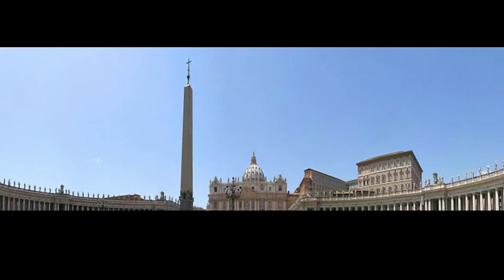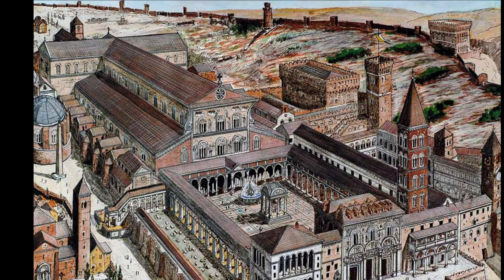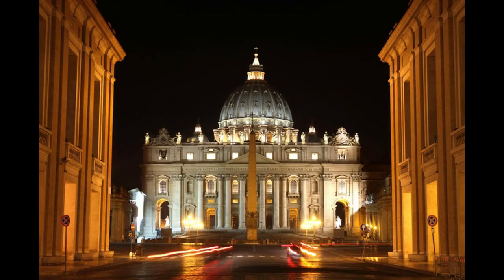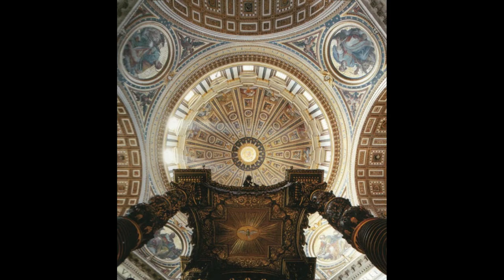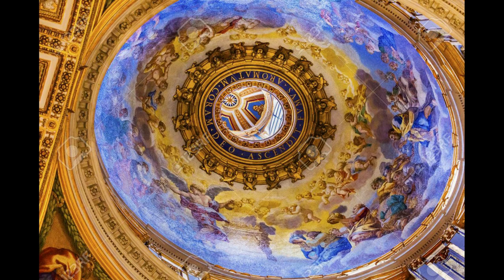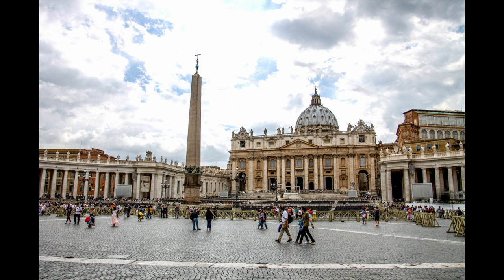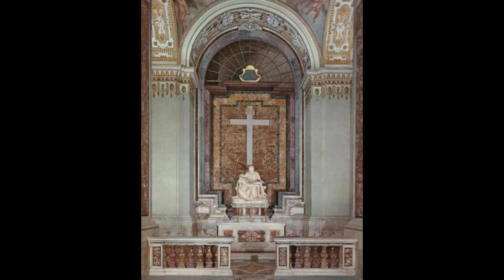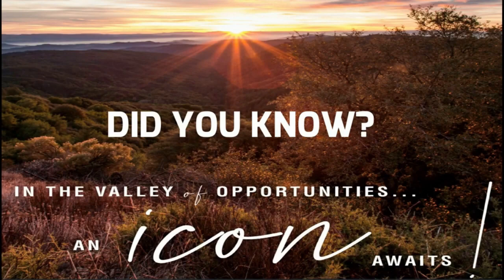DID YOU KNOW...? ST. PETER'S BASILICA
This is a story of another basilica that took 120 years and roughly 10 architects to complete. St. Peter’s Basilica, the ultimate symbol of the Vatican, is one of the most beautiful buildings in Rome. But with a history stretching back 2,000 years, it’s also simply fascinating! Here are 5 surprising facts you might not have known about the “church” of St. Peter.